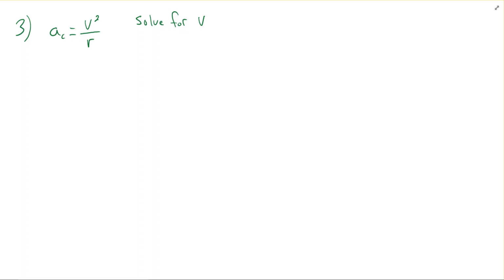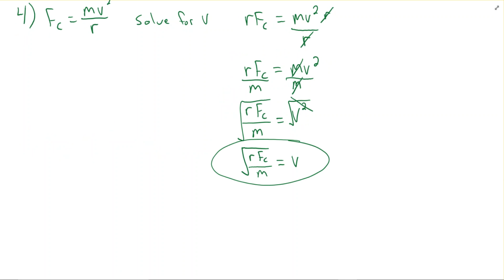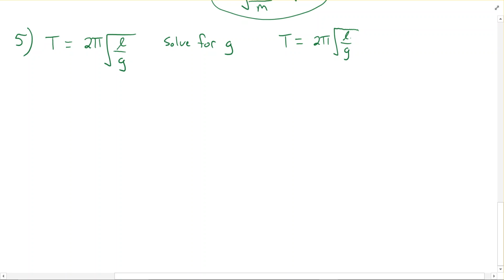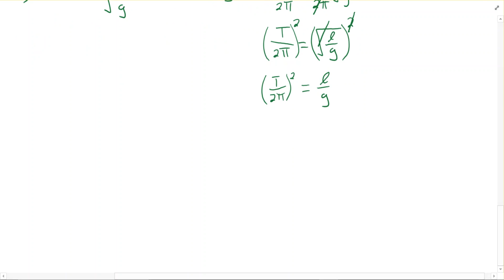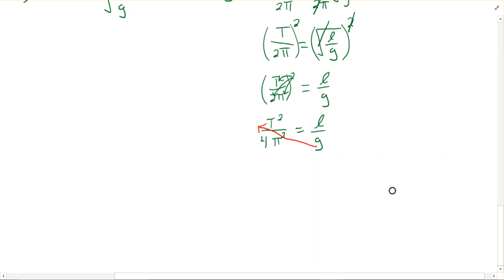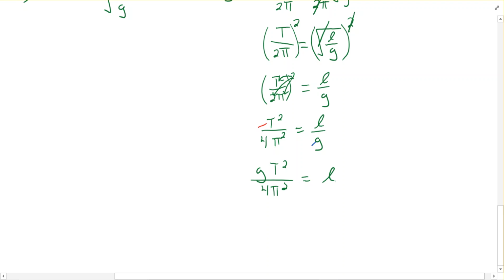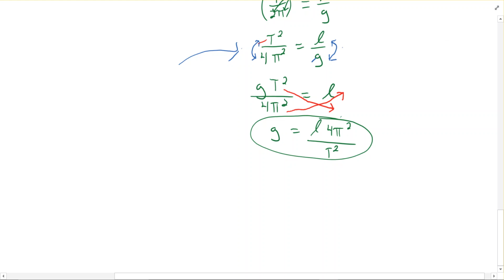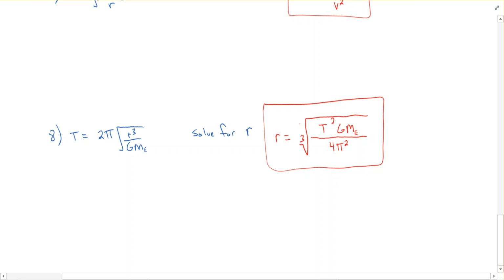Phys 20-Transposing Formulas 2